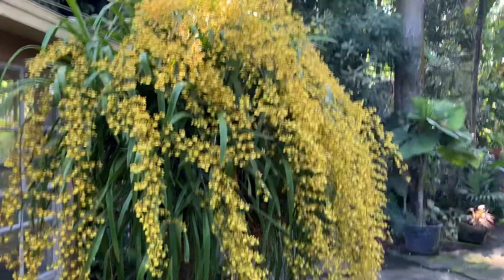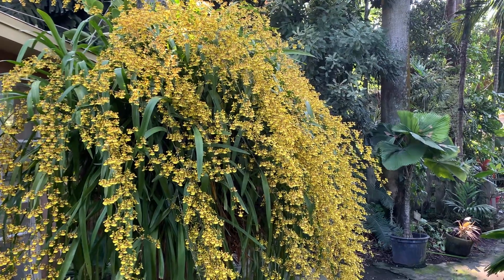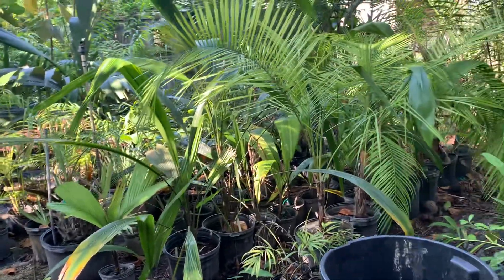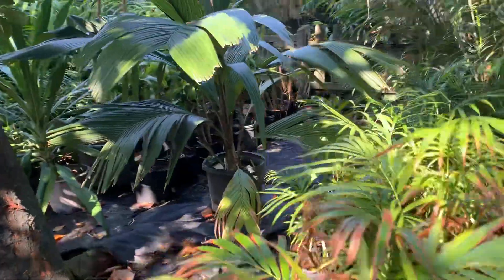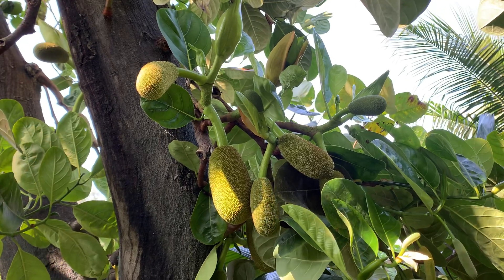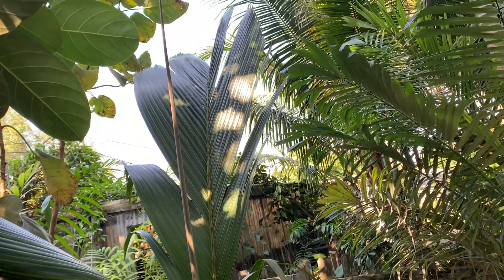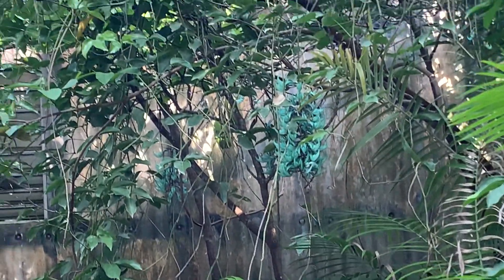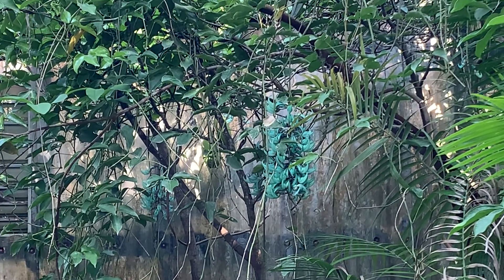April 28, 2023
￼ Part one blue ginger gardens ￼